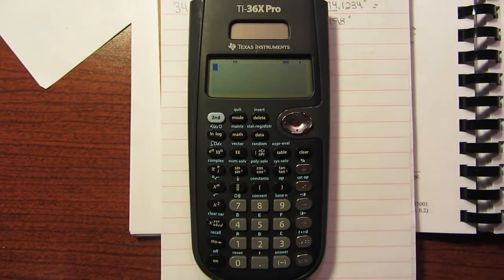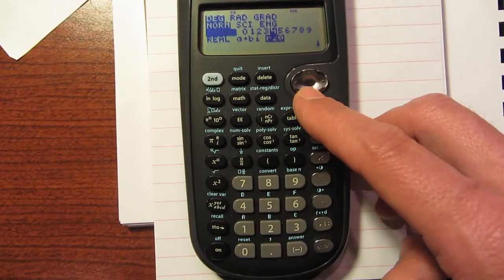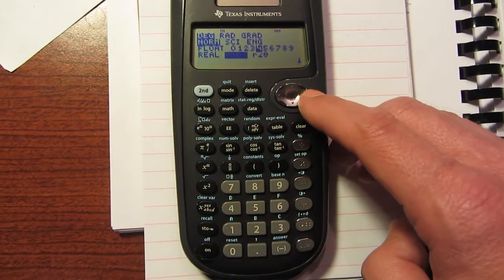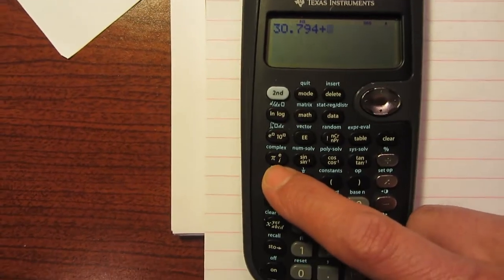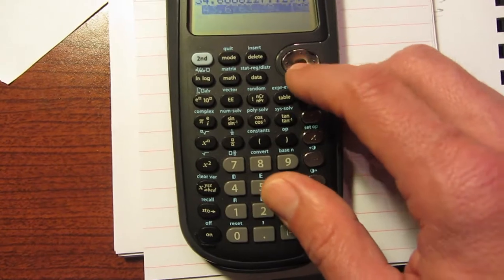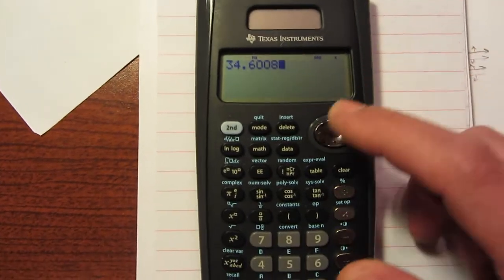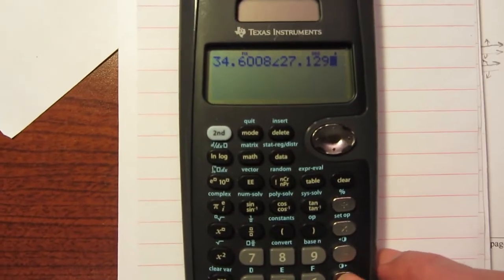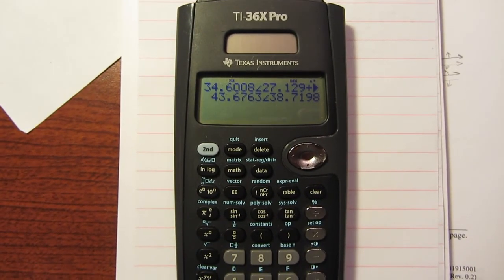TI-36X Pro Modes, Polar, Rectangular, 2014-05-03